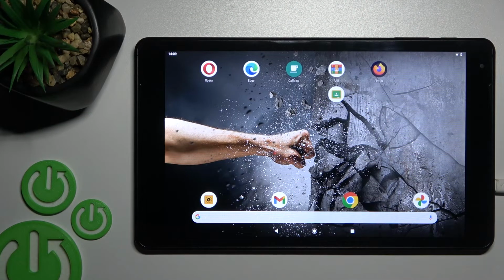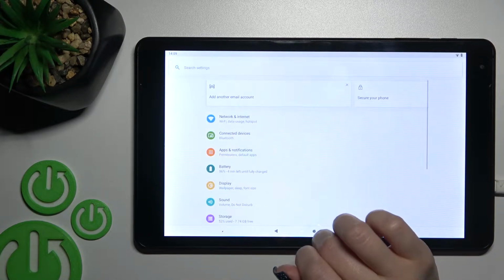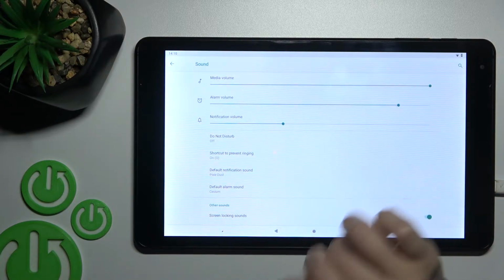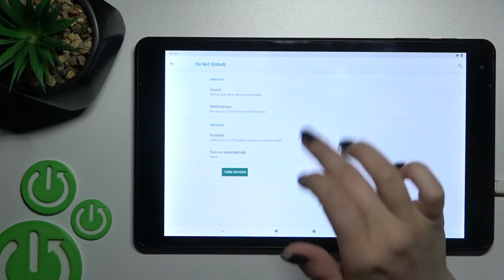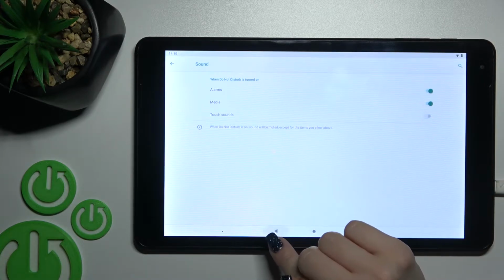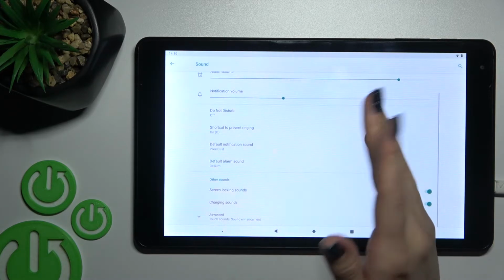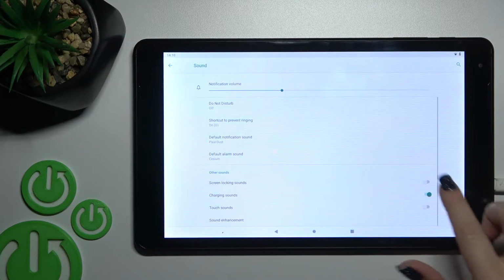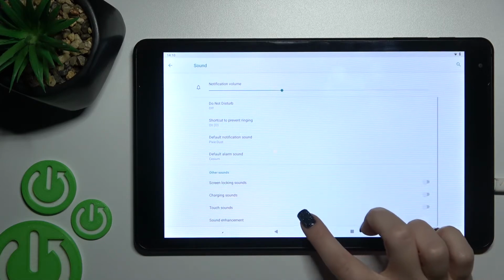How to Find and Manage Sounds Settings on ODYS Thanos 10?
Open this tutorial if you want to know where the sound settings in ODYS Thanos 10 are located. Our specialist will show you how to enter the sound and vibration settings and then how to successfully manage sounds. Learn how to manage the volume of ringtone, notifications and media, how to change the ringtone, how to change notification sounds and much more. Visit our YouTube channel and find out more about your ODYS device.

How to find sound settings in ODYS Thanos 10? How to open sound settings in ODYS Thanos 10? How to manage sounds in ODYS Thanos 10?